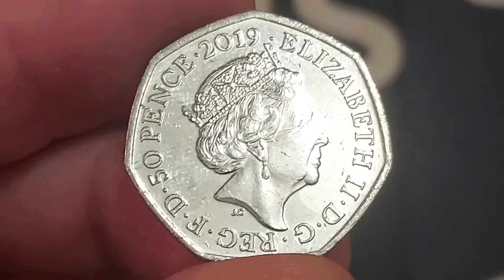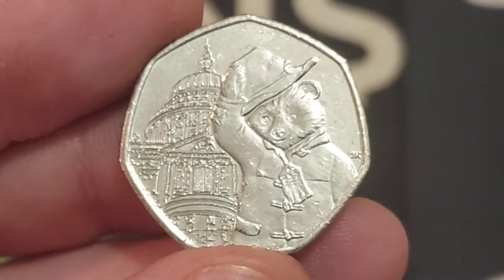CHECK YOUR CHANGE #484 - 2019 50p 50 pence coin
CHECK YOUR CHANGE #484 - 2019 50p 50 pence commemorative Coins? Commemorative 50p Coin hunts are as popular as ever and getting more and more difficult. However we will continue to keep checking our change to prove that their are some rare 50p and £2 coins still out there.